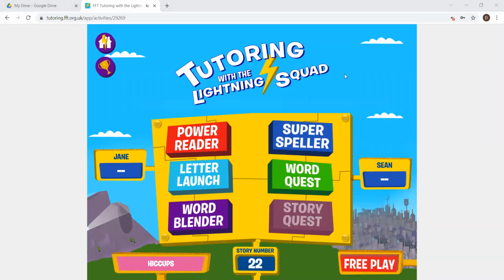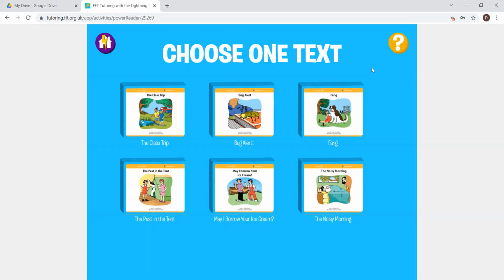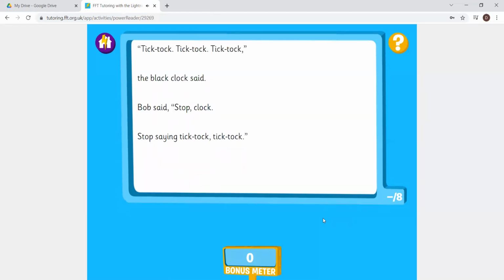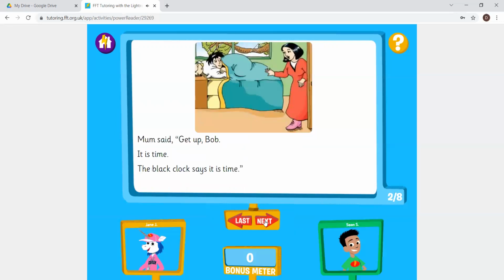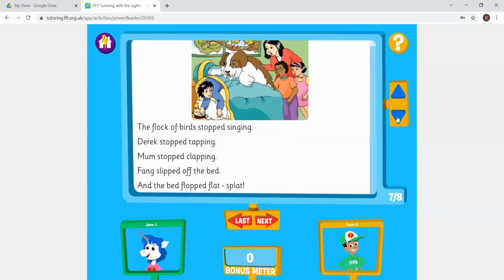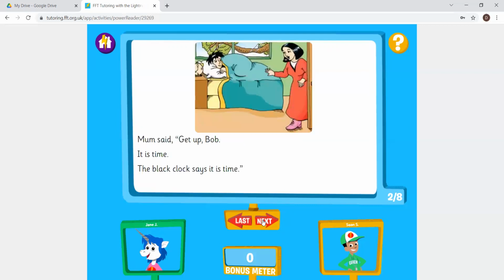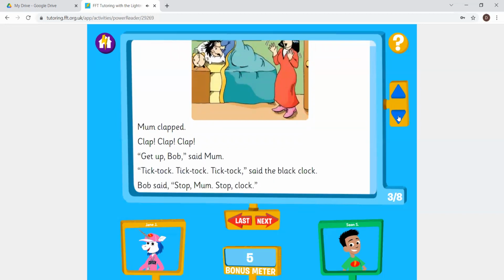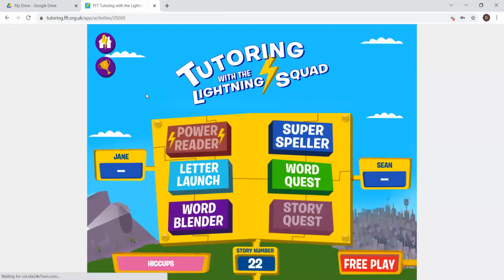FFT Tutoring with the Lightning Squad - Power Reader